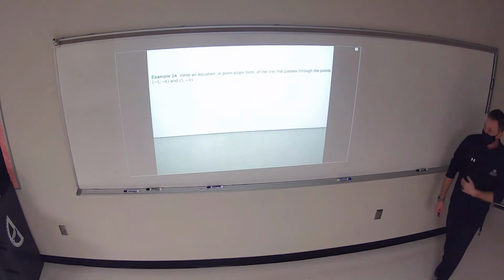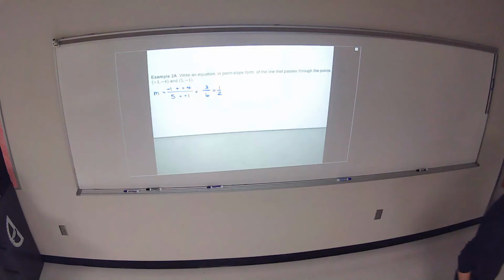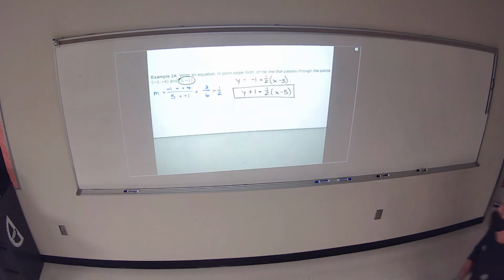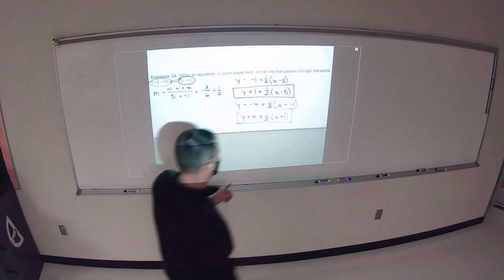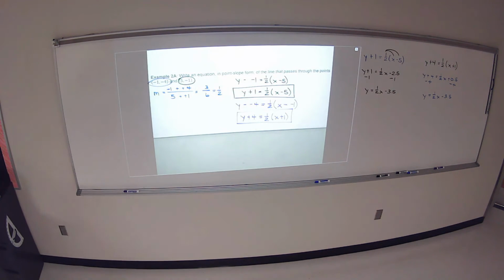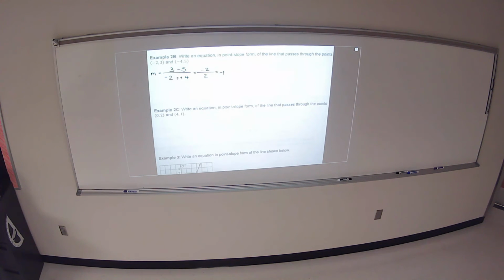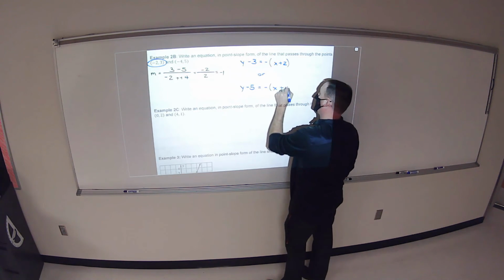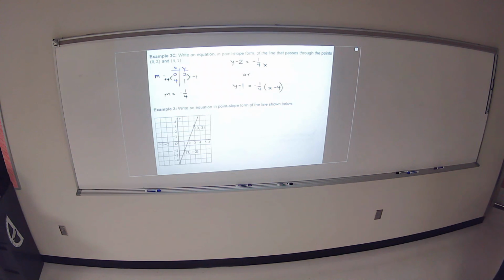Algebra 1A 1B 1 11 22